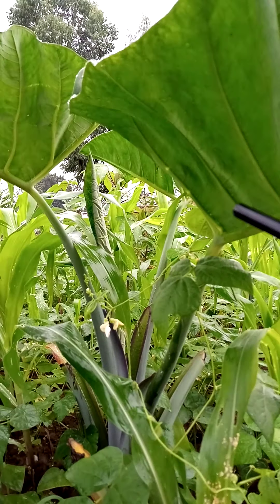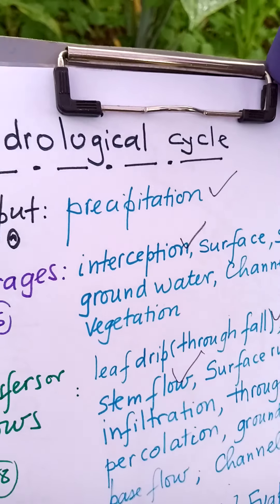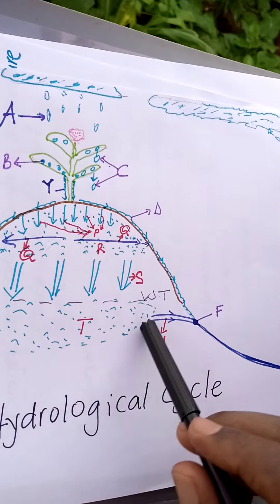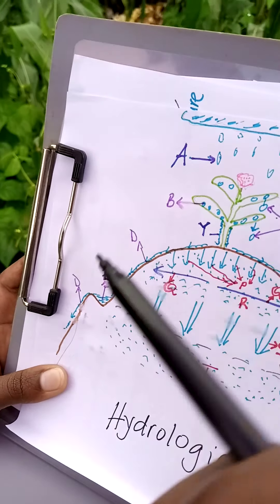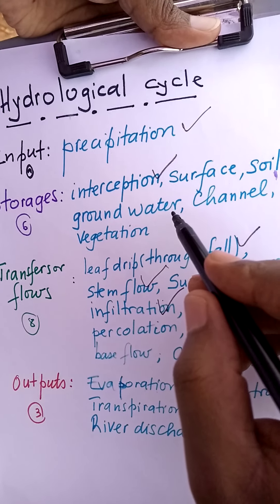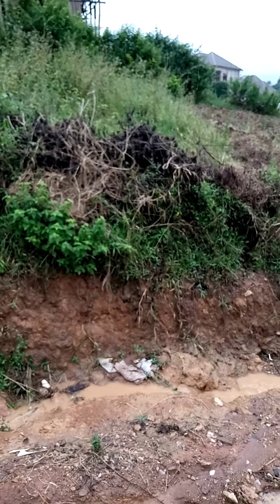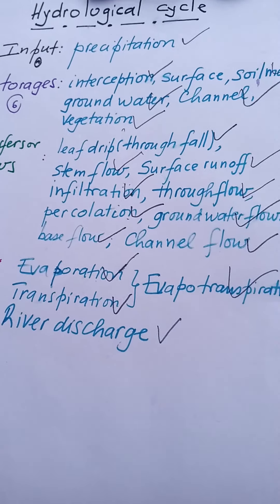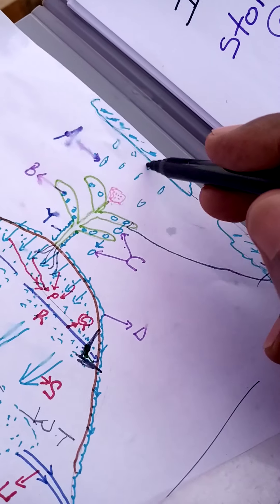Hydrological cycle: components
Input, storages, flows and outputs